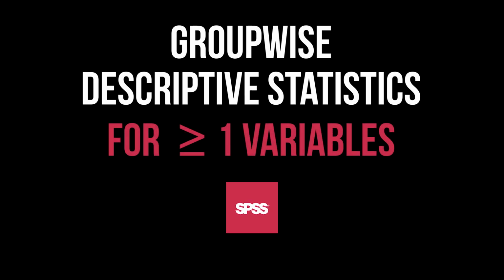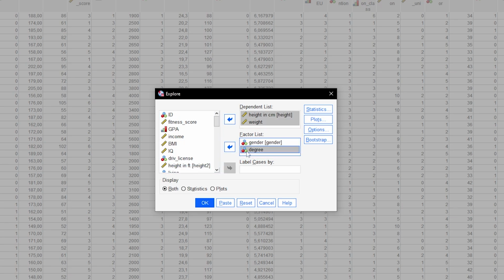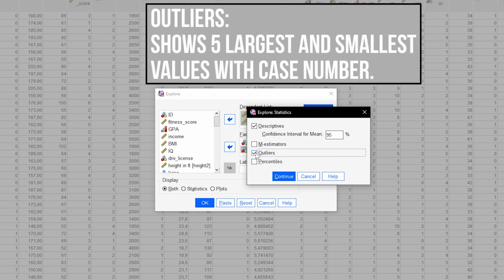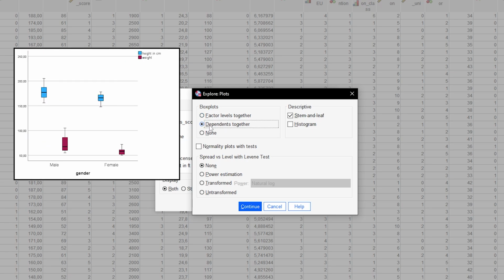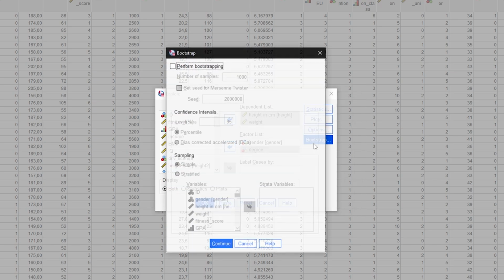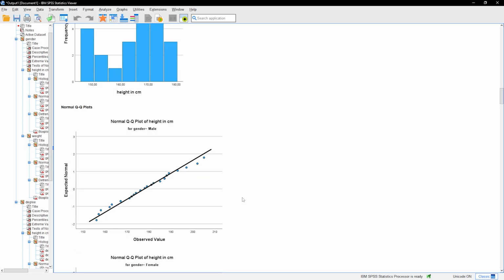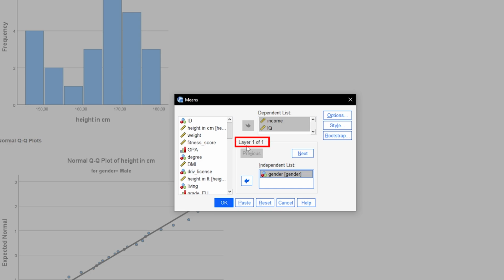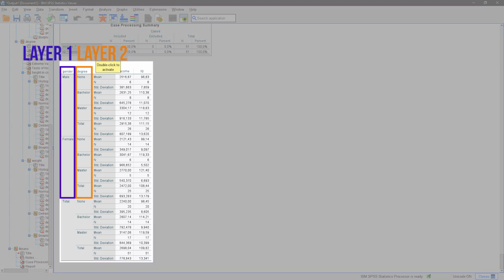Easily get groupwise and layered Descriptive Statistics in SPSS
This tutorial shows you how to request groupwise descriptive statistics for one or multiple variables in SPSS. For instance, you want to get mean, standard deviation, median for the weight and height - grouped for male and female participants. This is also called layered descriptive statistics.

If you have specific needs, you can always go through custom tables:

If you have any questions or suggestions regarding groupwise descriptive statistics in SPSS, please use the comment function. Thumbs up or down to decide if you found the video helpful.

⏰ Timestamps:
0:00 Introduction and preparations
0:11 Groupwise descriptive statistics
2:20 Layered descriptive statistics

Support channel? 🙌🏼